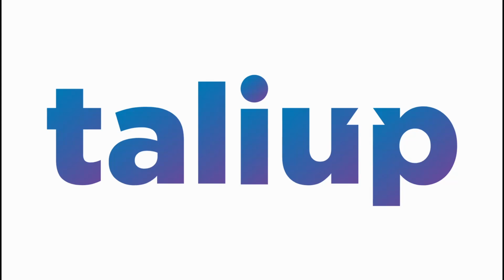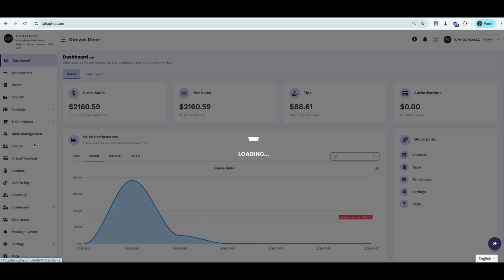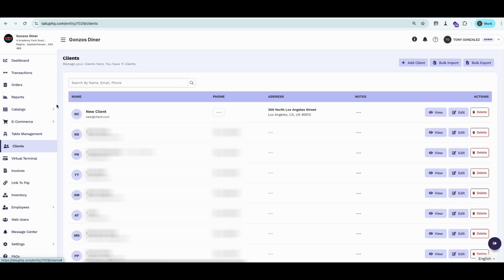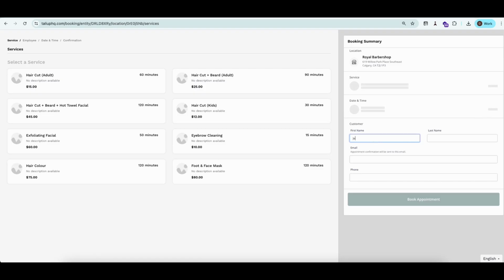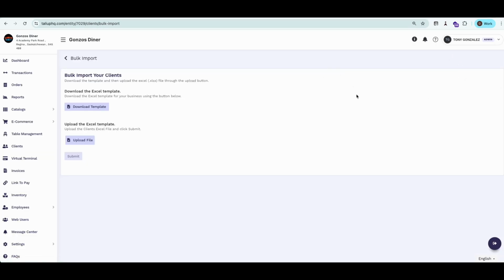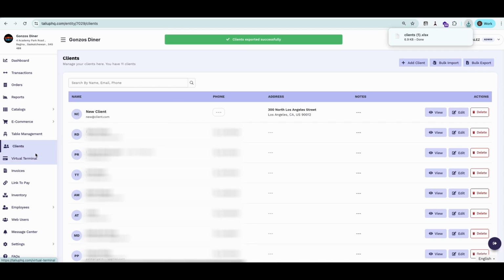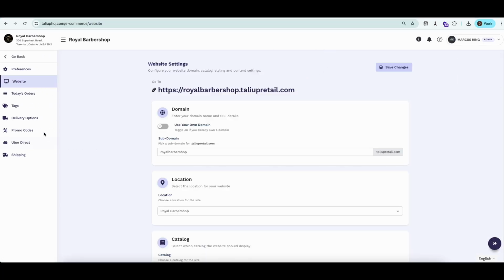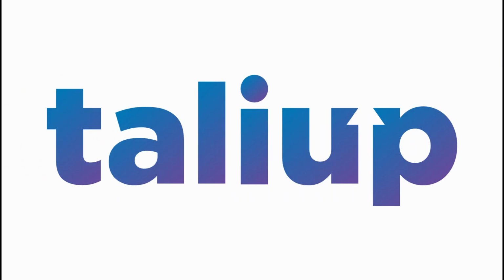👥 Taliup Clients | Manage Customer Profiles & Relationships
Welcome to the official Taliup POS YouTube channel.
This channel is your go-to resource for learning how to use Taliup, an all-in-one point-of-sale and business management platform.

In this video, we walk you through the Taliup Clients feature — where you can create and manage customer profiles, track purchase history, and store important client information directly in Taliup HQ.

Learn how to add new clients, organize customer details, and use client profiles to improve service, streamline billing, and maintain stronger relationships with your customers.

You’ll find clear, step-by-step how-to videos and feature walkthroughs designed to help business owners and staff get up and running quickly.

What you’ll find here:
     - POS setup and daily workflows
     - Dashboard & reporting guides
     - Employee management
     - Inventory tracking & product management
     - Billing, invoicing & Link to Pay
     - Calendar booking & scheduling
     - E-commerce web builder tutorials

Whether you run a retail store, restaurant, or service-based business, these videos are built to help you streamline operations and stay in control.